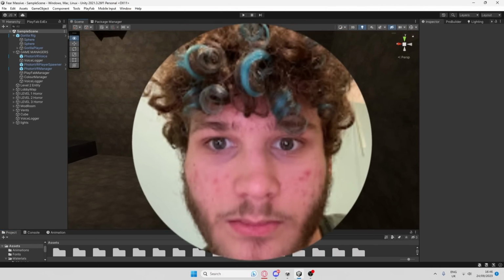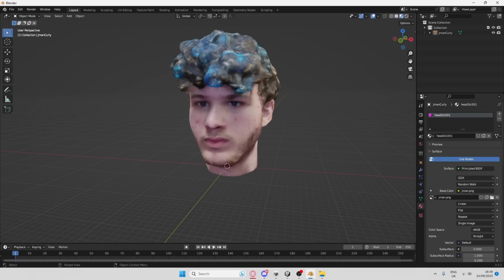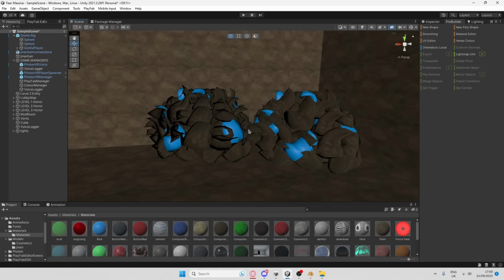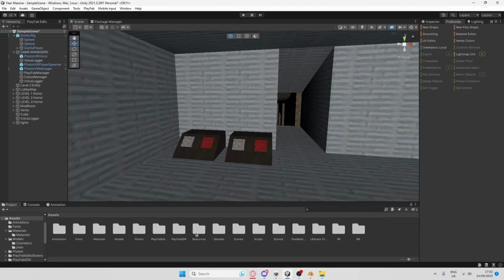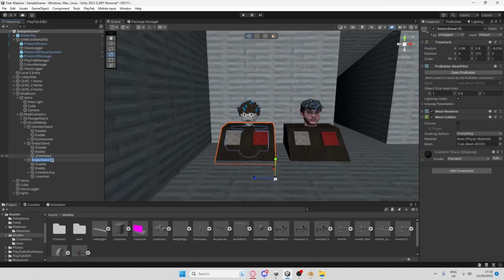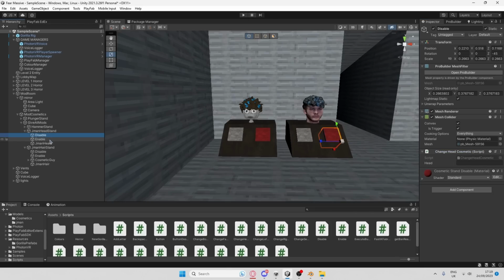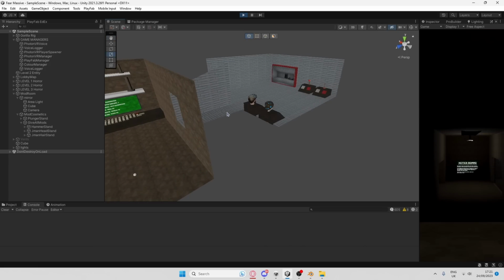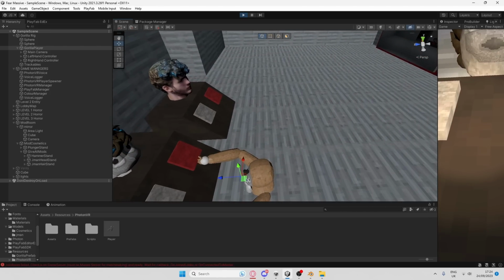i ADDED JMANCURLY to MY GAME | Gorilla Tag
Here on this channel, I'm dedicated to providing you with top-notch Gorilla Tag content, whether it's intense tag battles, in-depth guides, or side-splitting fails. Together, we'll navigate the wild world of Gorilla Tag and create memories that will leave you craving more.

So, whether you're a tag veteran or a newcomer to this amazing game, I invite you to join our ever-growing community.